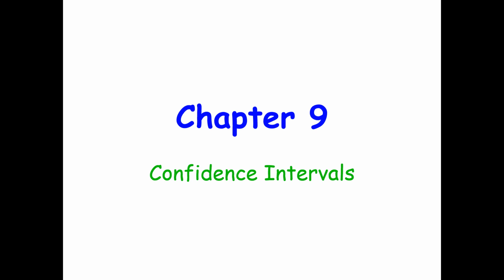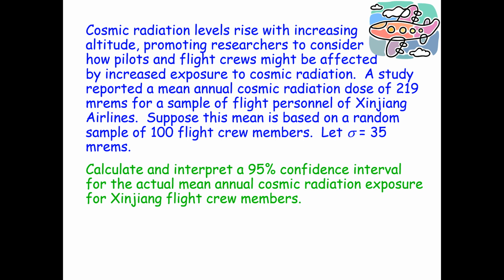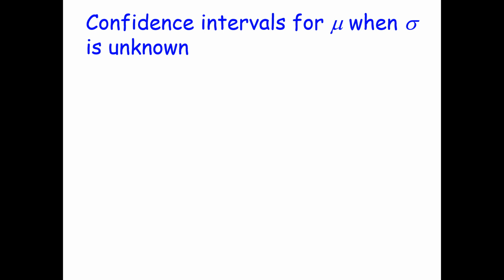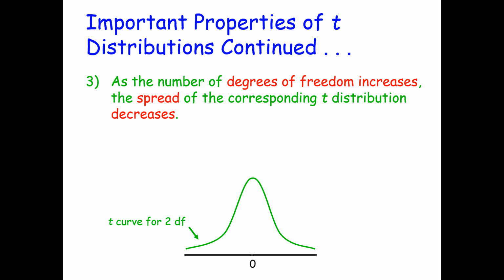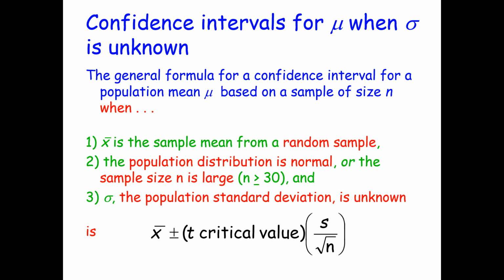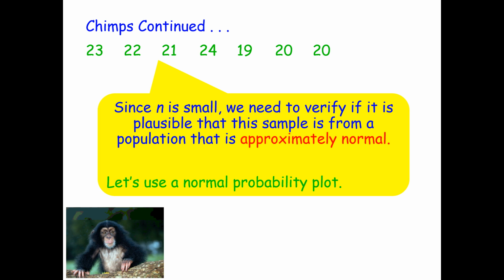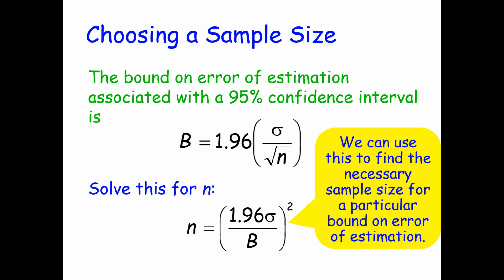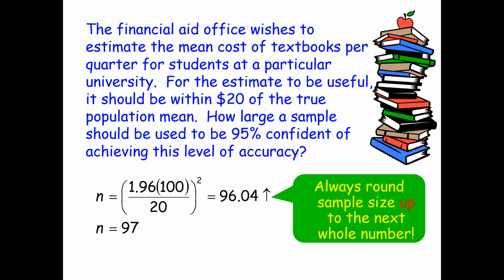Confidence Interval for a Population Mean Video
This video goes over the One-Sample z Confidence Interval for a population mean when the population standard deviation is known and unknown, the important properties of a t distribution, the One-Sample t Confidence interval for a population mean when the population standard deviation is unknown, and how to choose the sample size.